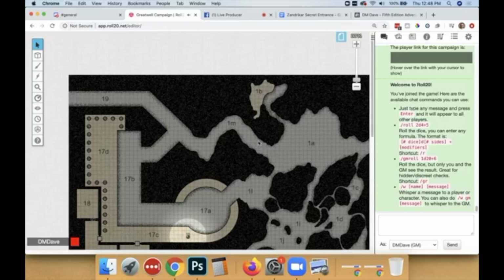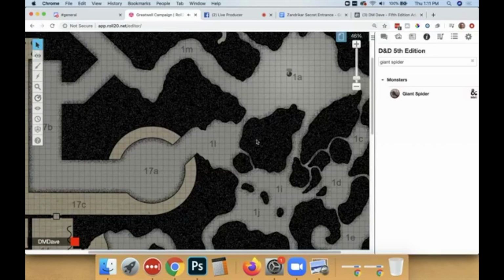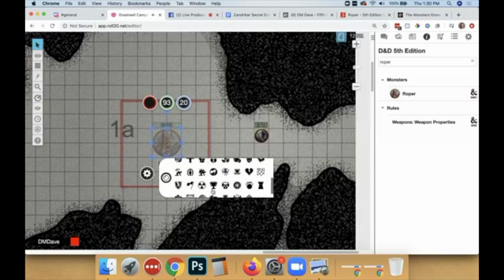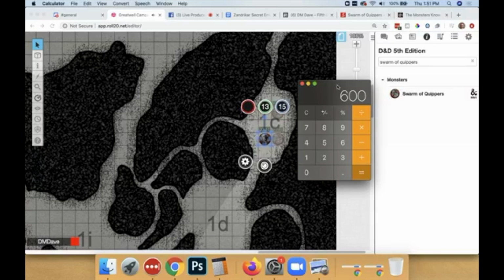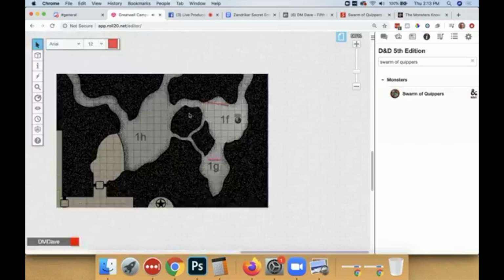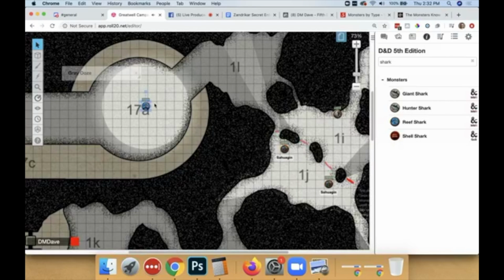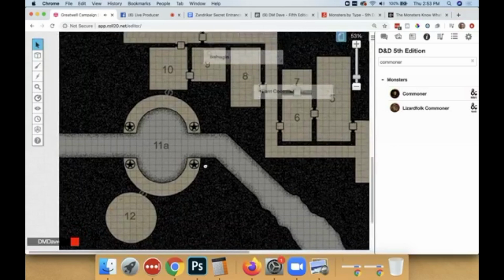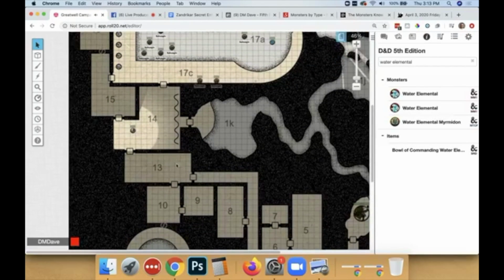How to create your own 5th Edition adventure STEP BY STEP | DMDave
Always wanted to make your own adventure for 5th edition rpg? You've come to the right place! will be walking you through the steps to create your own adventure that will keep players coming back for more.

Want to learn how to play 5th Edition but not sure where to start?!

Find all things 5th Edition here, including FREE resources!